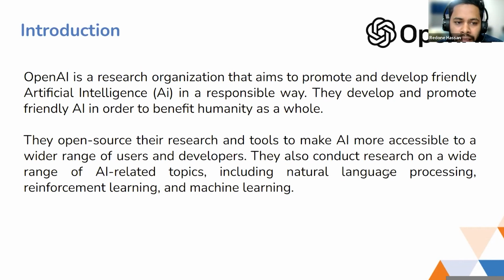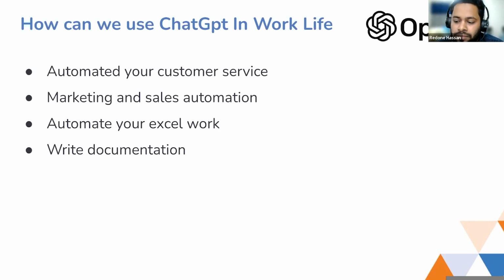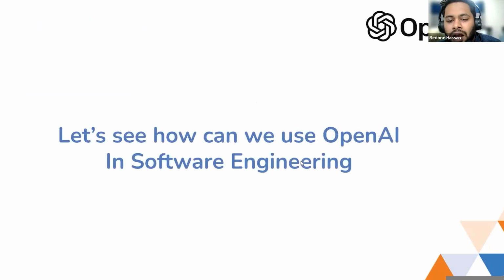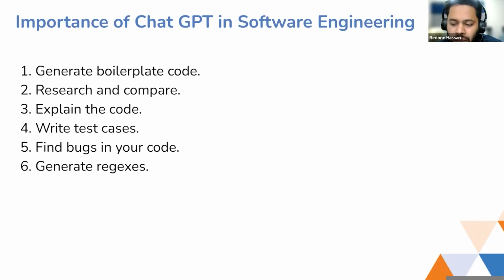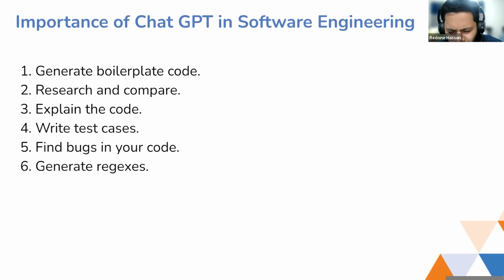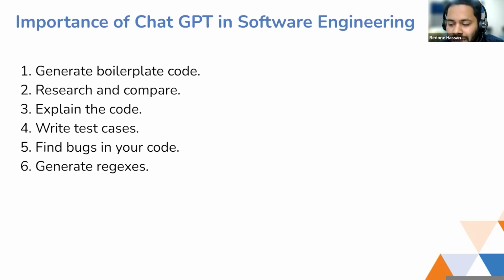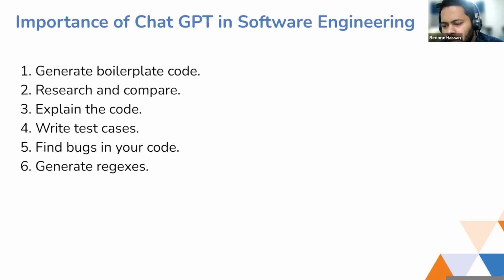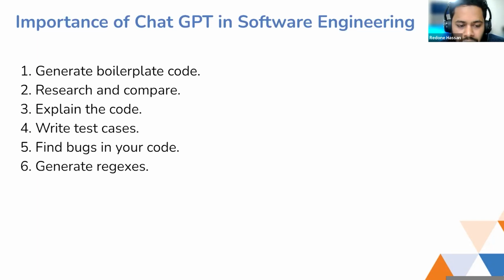Maximizing Productivity: How ChatGPT is Revolutionizing Work Life and Software Engineering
Discover how ChatGPT is transforming the way we work in software engineering and beyond! In this video, we'll explore the many uses of ChatGPT, including how it can help streamline workflows, automate tasks, and improve productivity in the workplace. From chatbots to natural language processing, you'll learn about the latest innovations in AI technology and how they can be applied to a variety of industries. Whether you're a software engineer, entrepreneur, or just curious about the future of work, this video will give you a glimpse into the exciting world of ChatGPT. Watch now to learn more!

🌐 buildyourai.consulting